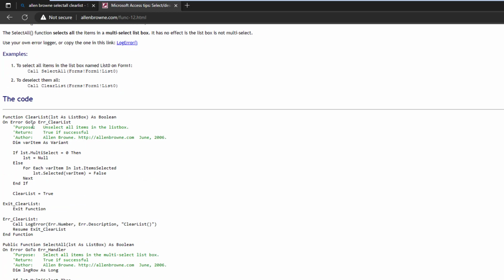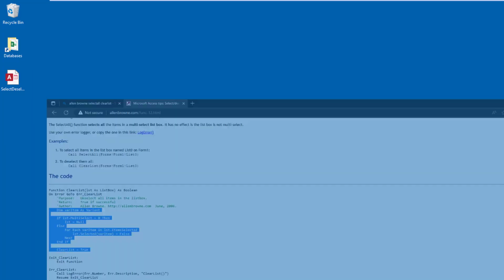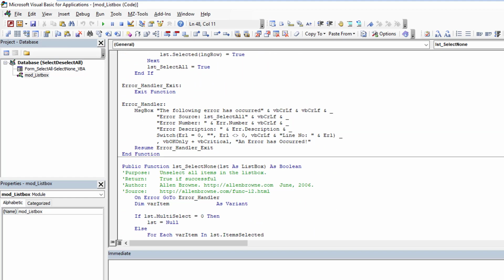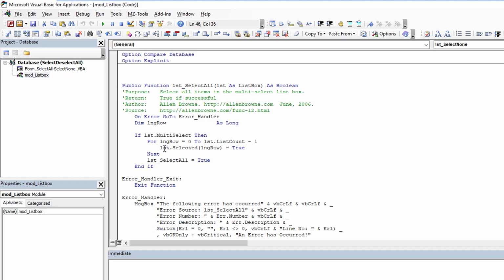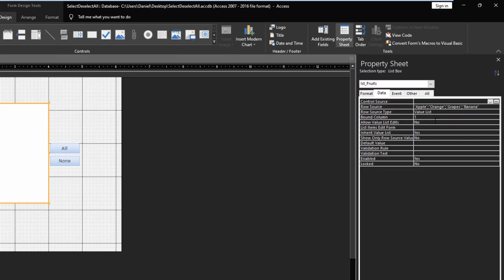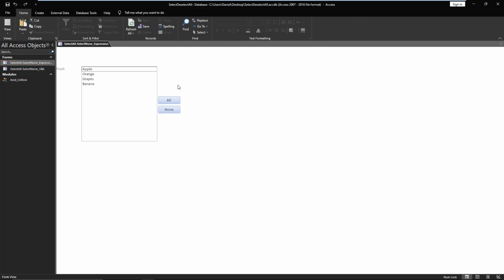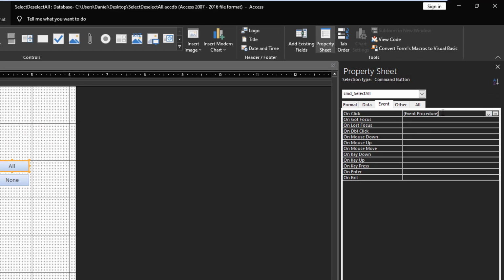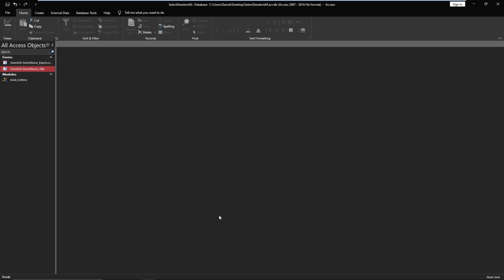Microsoft Access - Quick Tip - List Box - Select All/Select None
Demonstrating how you can add "Select All" and "Select None" button to enhance your end-users experience when working with List Boxes in Microsoft Access.